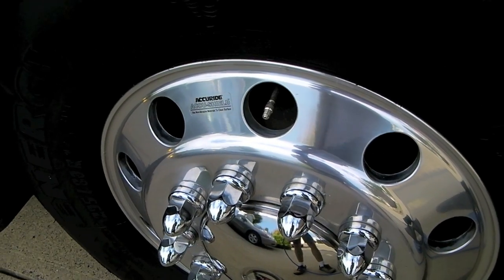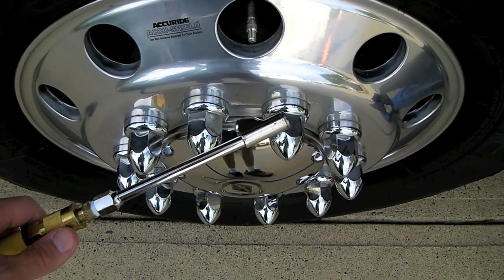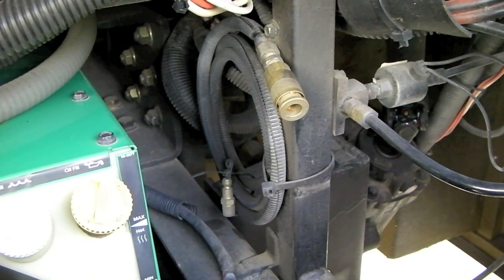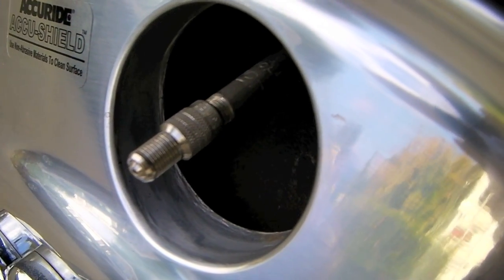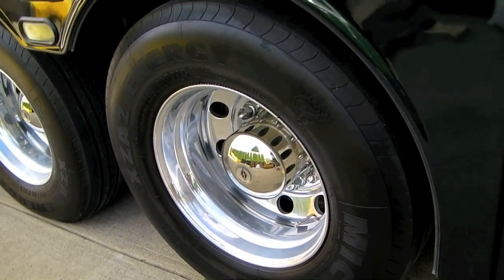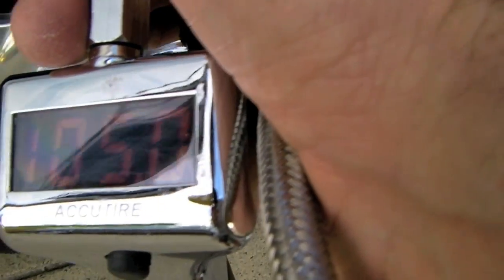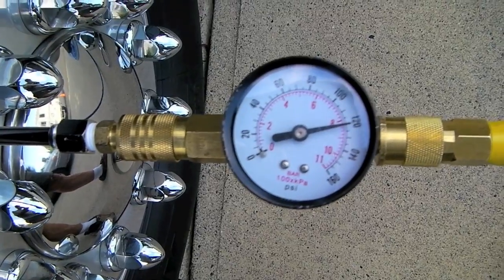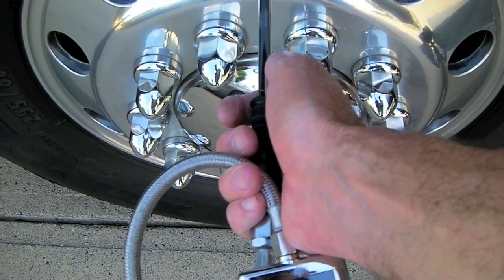HOW TO: Inflate High Pressure RV Tires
UPDATE! After watching this video, check out how we improved our set-up even more, allowing it to be operated by one person

UPDATE #2: We've switched to an even easier (and quieter) way of inflating our tires. Check out that video here:

Viair 400P-RV Air Compressor
Accutire Digital Tire Pressure Gauge

We demonstrate a clever and easy way to add air to high pressure tires on a diesel pusher motorhome using the on-board air system.

With lots of modern equipment, full-wall slide-out mechanisms, tile floors, etc, newer diesel pusher RVs are heavier than ever.  The front axle in particular, supported by only two wheels, places heavier demands on tires, and often requires very high air pressures as a result.

Checking tire manufacturer's tire pressure charts shows that the greater the weight placed on a tire, the higher the air pressure needs to be.

Since the maximum air pressure available from a diesel air system is about 120 PSI, that can make putting air into your tires a challenge, mainly because the system does not STAY at 120 PSI.  Truck and RV air systems are designed to routinely cycle up and down between about 90 PSI and about 120 PSI.

If your tires and weight require 110 PSI, and your air compressor is currently at 105 and not running (air pressure cycle is on the way down), there is no way to get 110 PSI into your tire from a 105 PSI source. It will let air OUT of your tire instead!

We demonstrate how to assemble a simple, elegant and inexpensive solution to this problem from parts available at a typical home improvement store.